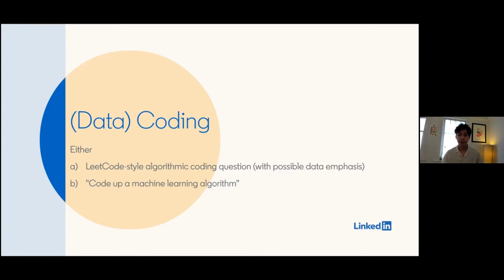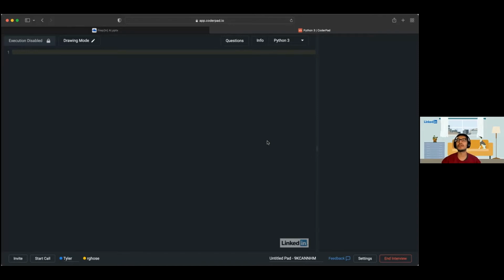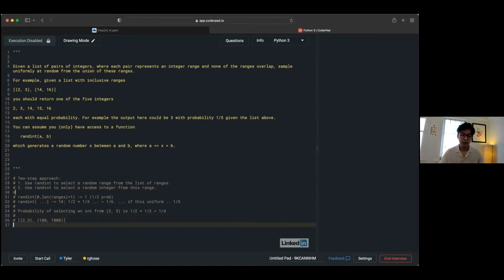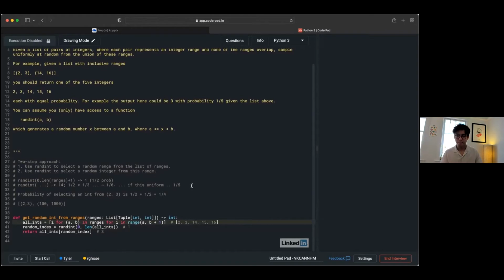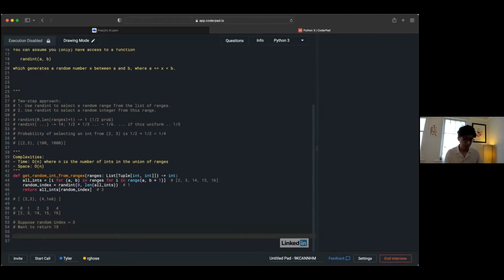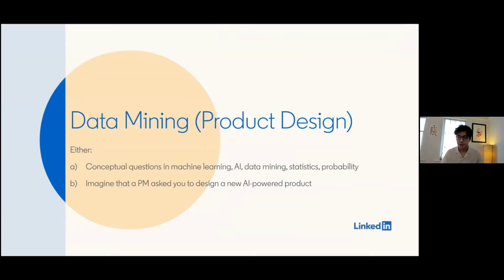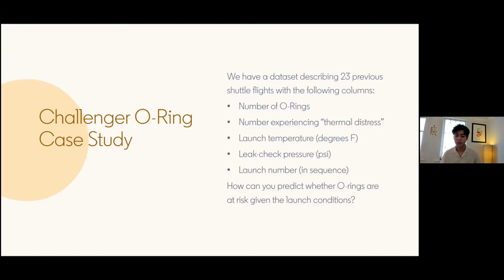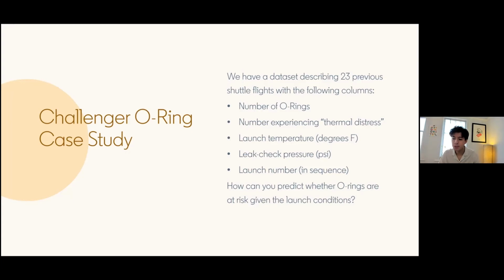Learn about the AI Technical Screen @ LinkedIn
Tyler Dae Devlin & Ronnie Ghose, Senior Machine Learning Engineers at LinkedIn, share more about the technical screen for the Artificial Intelligence & Machine Learning Engineering track.